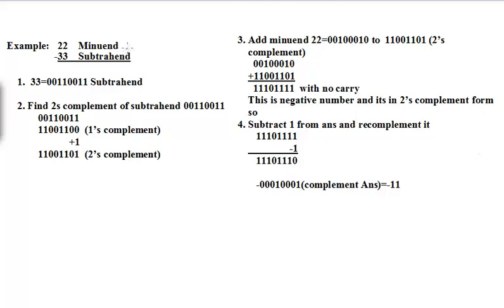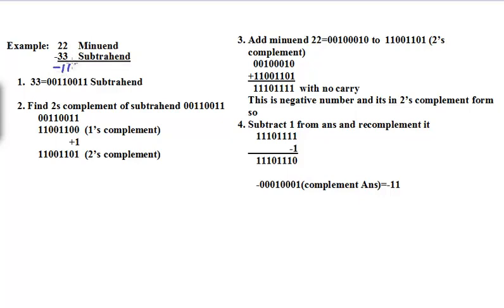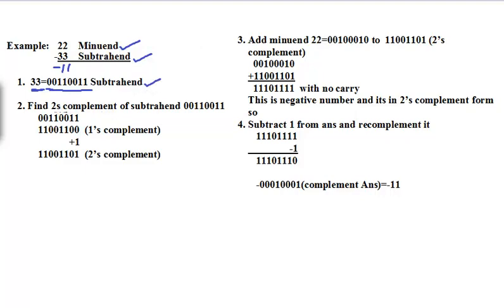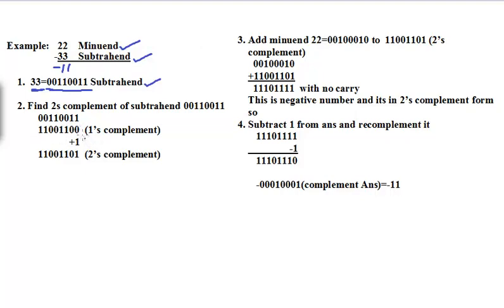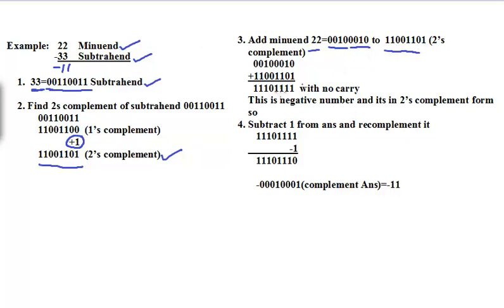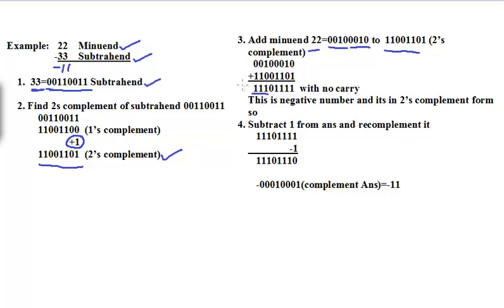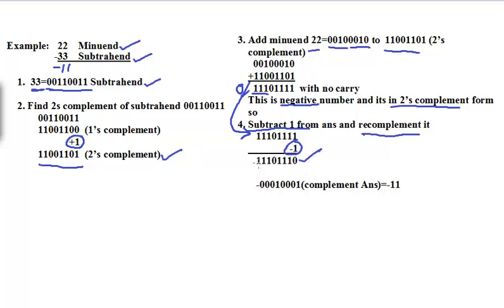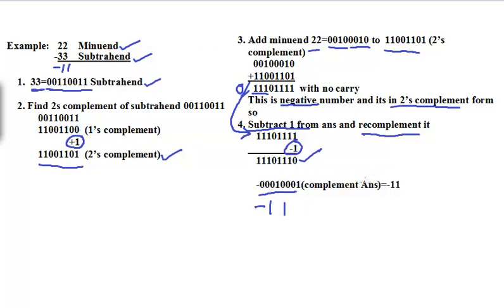How to subtract bigger number from smaller number using 2's complement method. Example 22-33= -11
subtraction in binary numbers. 2's complement is used mainly to get negative number.Therefore subtraction can be done using this method for binary numbers.In this video we have used method to subtract larger number from smaller number. Example 22-33= - 11